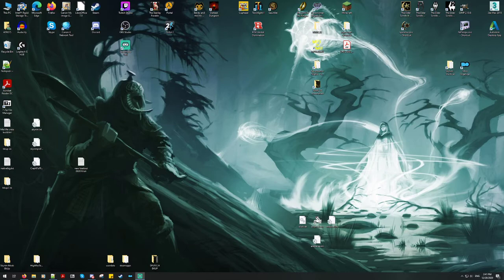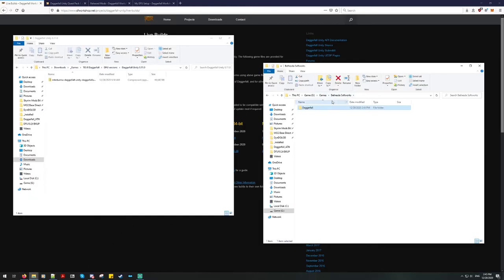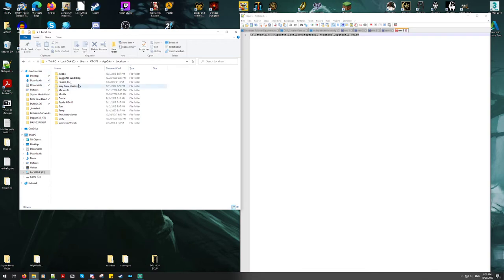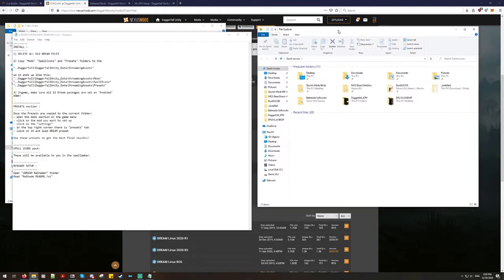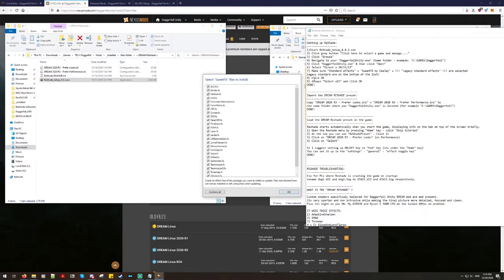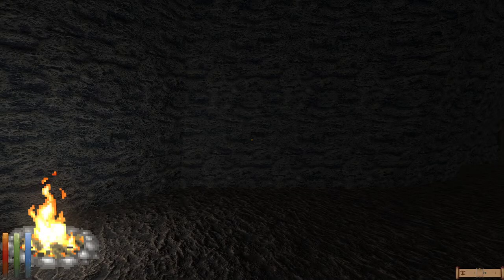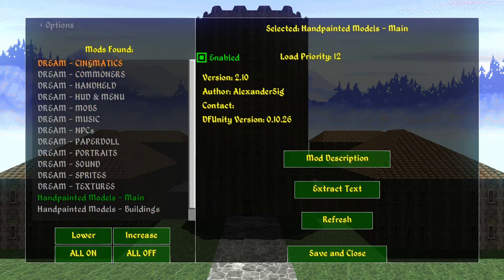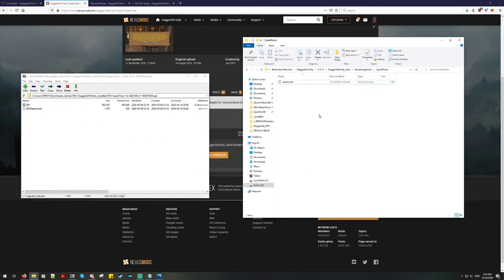Daggerfall Unity: DFU 0.11.0 Install and intro to Modding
How to install:

DaggerfallGameFiles
Dagerfall Unity 0.11.0
Basic Mod Install and configuration